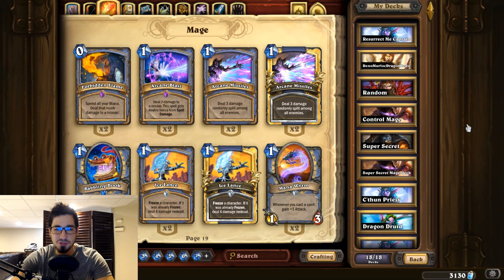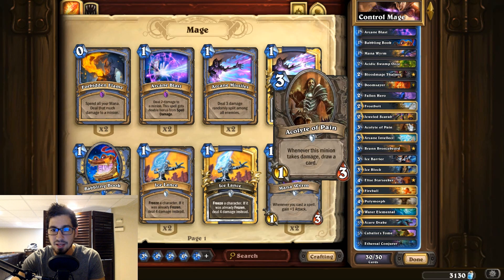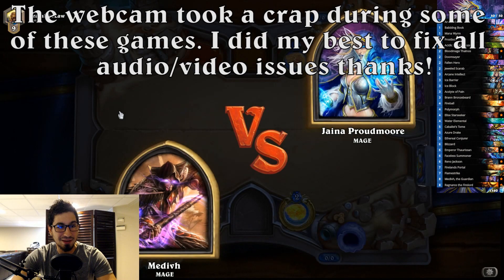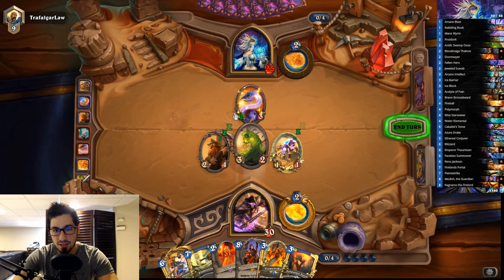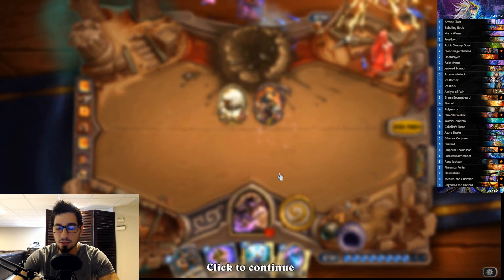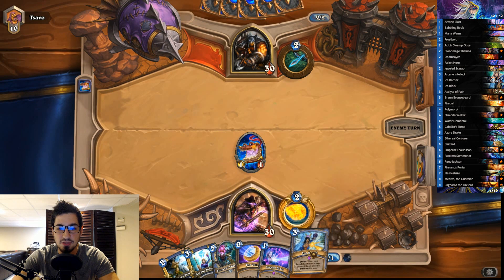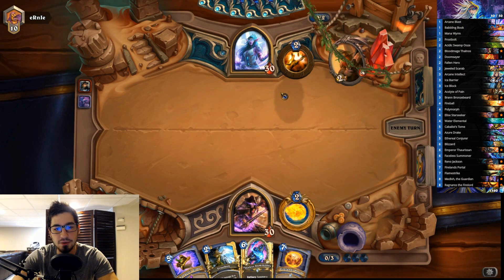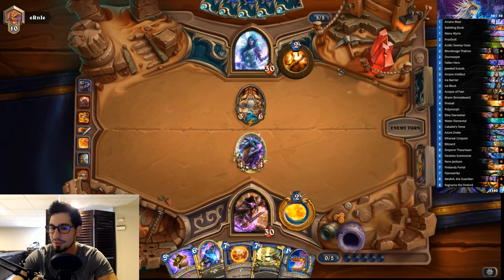Hearthstone: Reno Jackson Control Mage Deck Guide